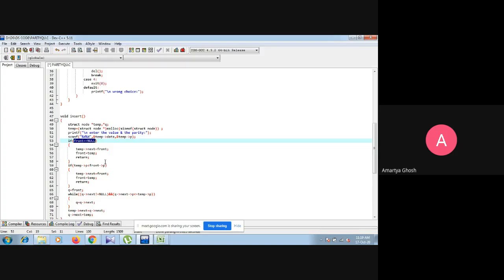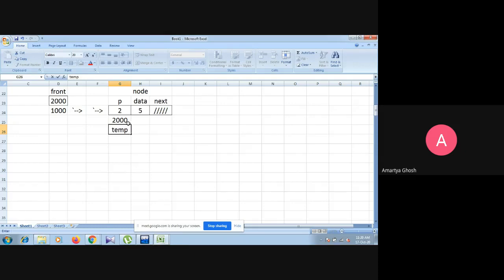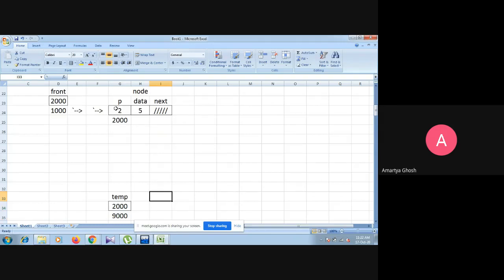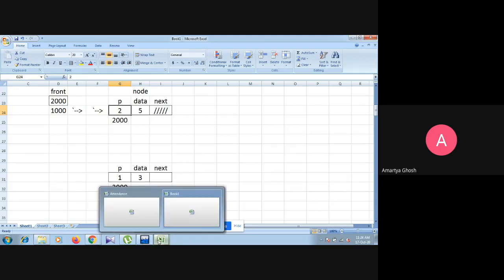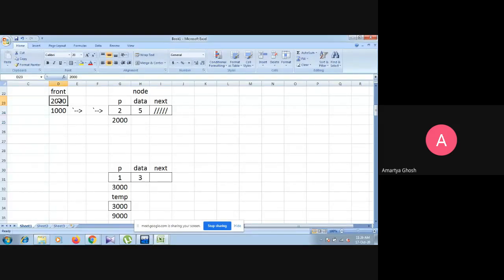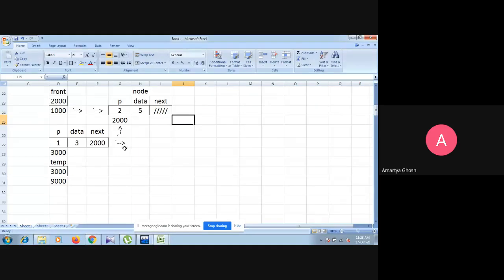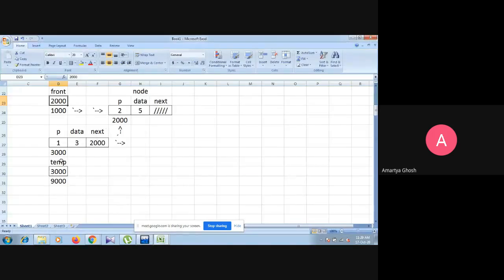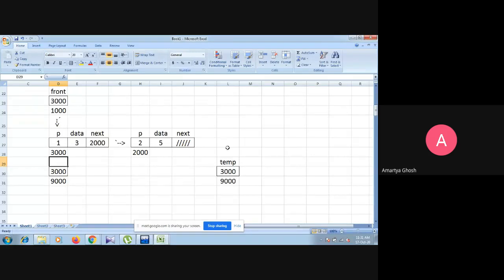Priority Queue Part 2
Priority Queue demonstrated by Mr. Amartya Ghosh , Assistant Professor , Computer Science & Engineering